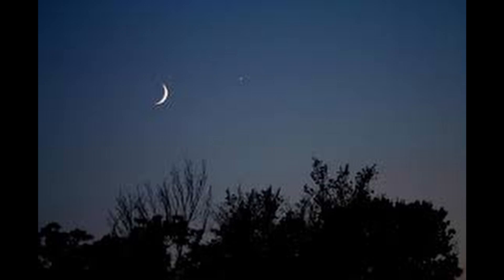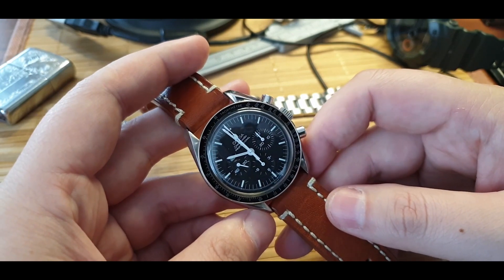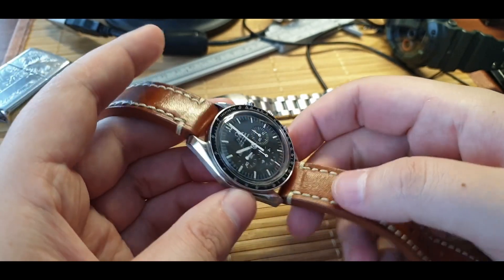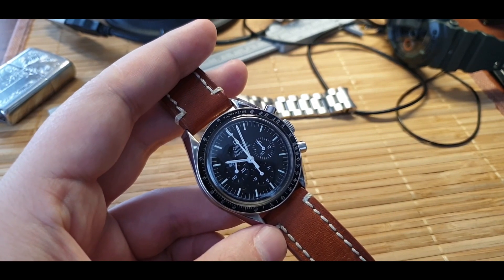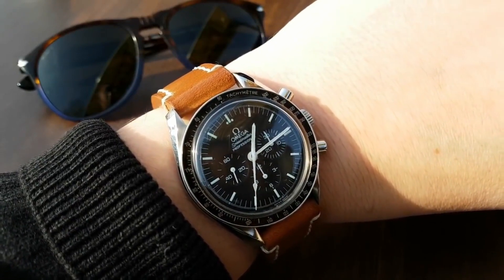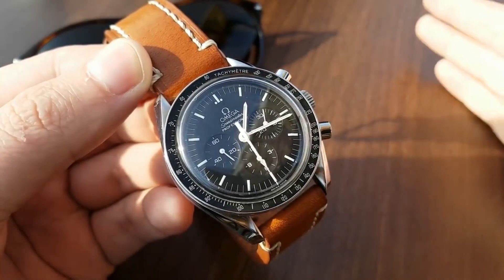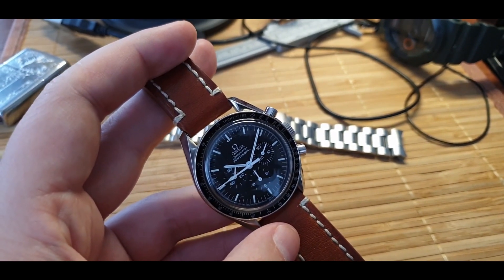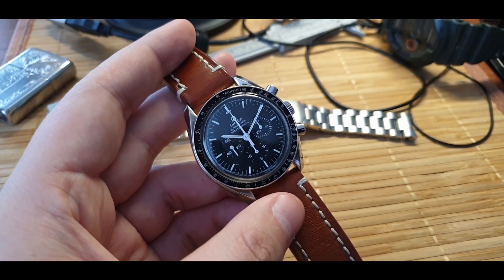Omega Moonwatch Final Video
Omega Speedmaster Professional is a watch for all true horological aficionados and is not for plebs who can't stand manual winding! True Enthusiast watch!